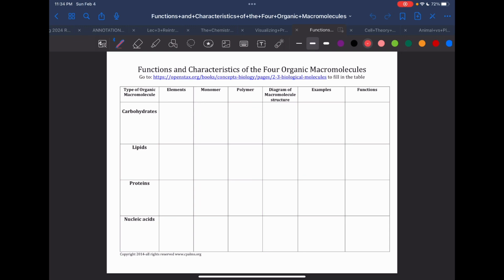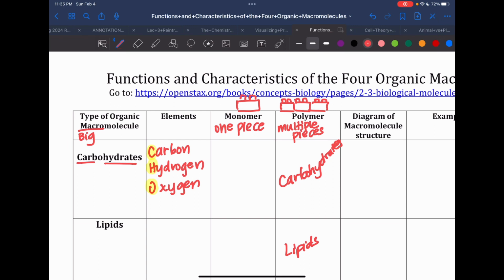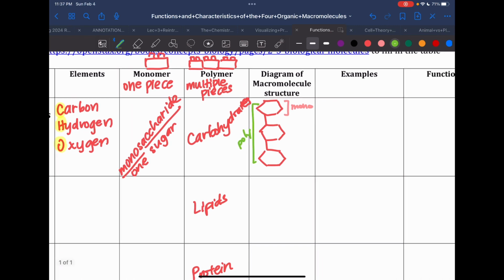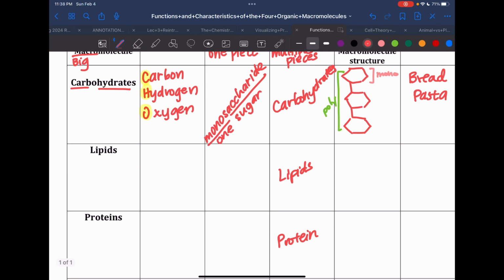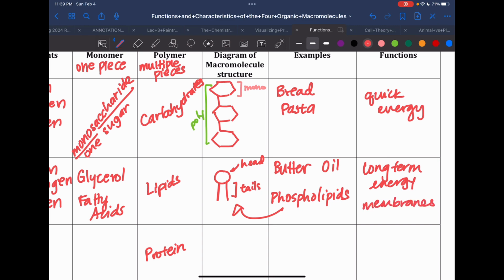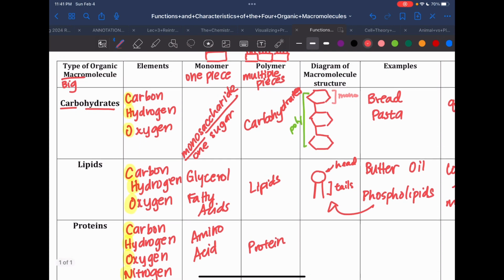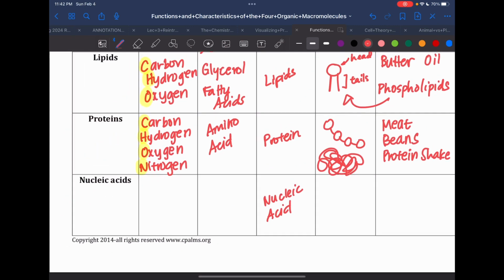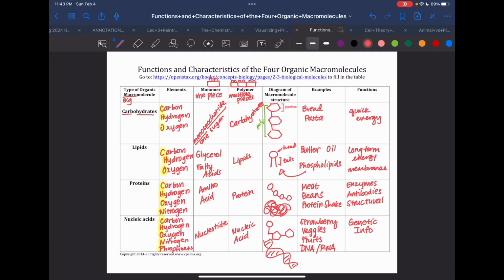Macromolecules Activity Sheet